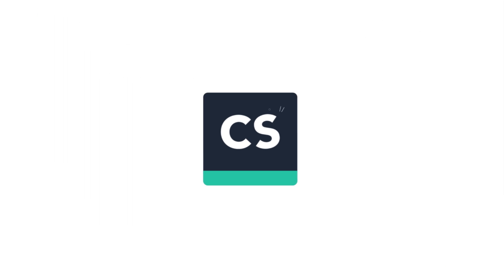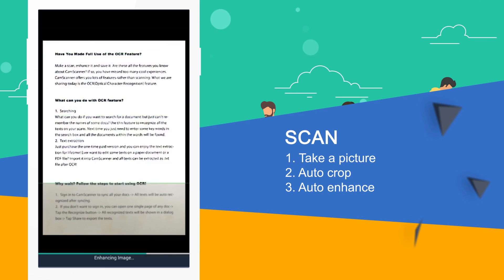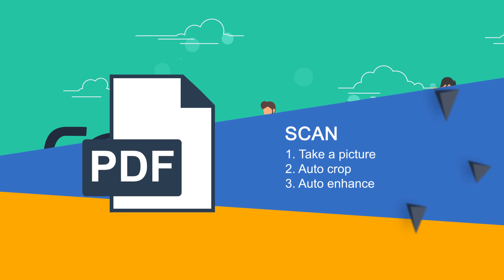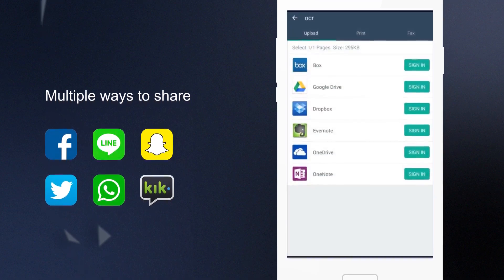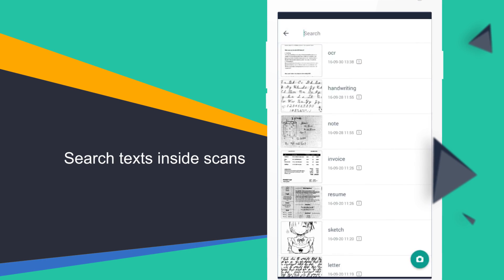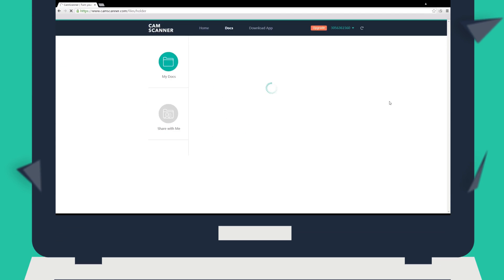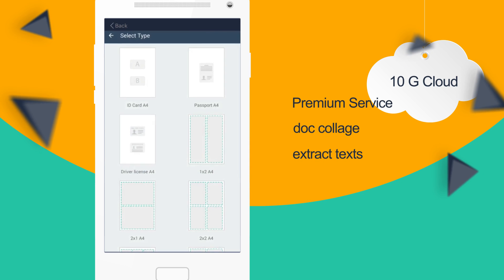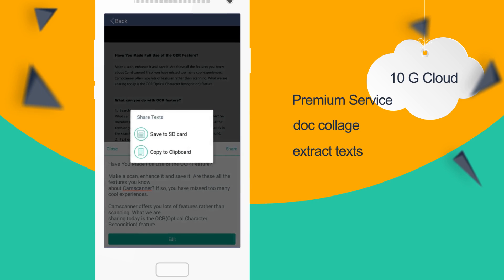The best scan app with world leading AI scanning technology | Scanner App | PDF scanner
CamScanner, Intelligent Scanner App Using AI Technique